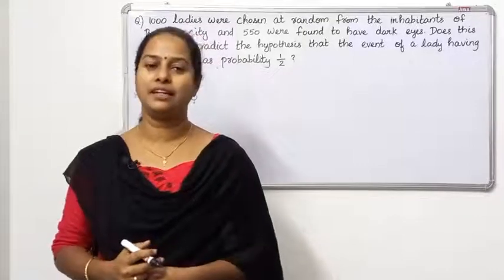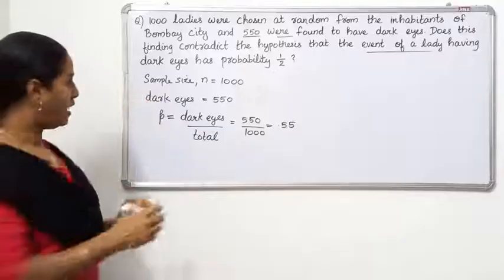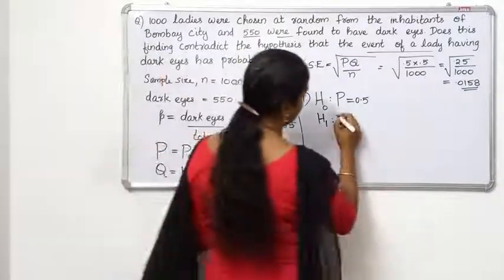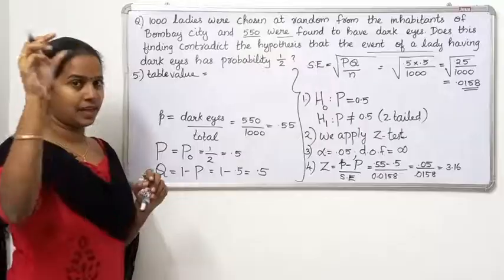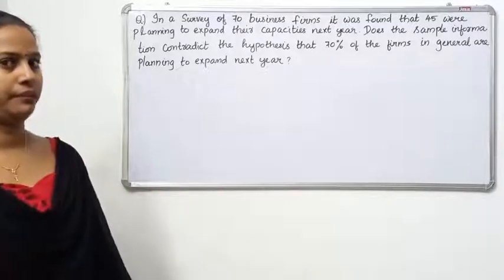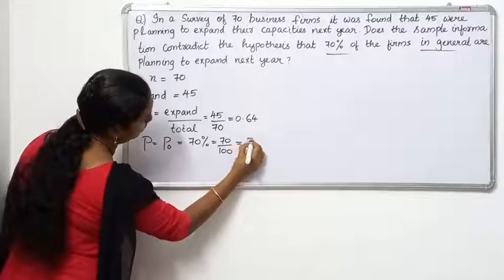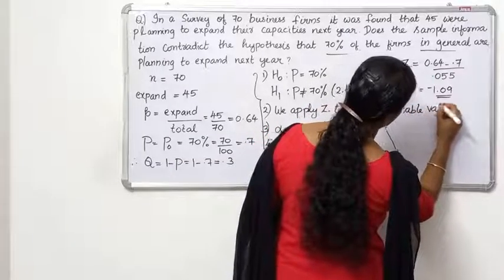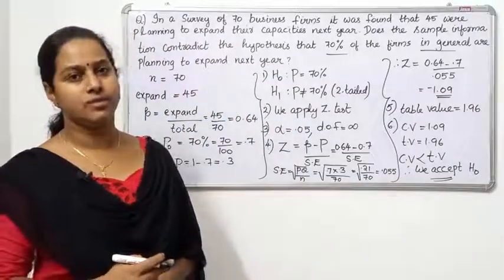Testing population proportion: Problems:Class2(malayalam).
Students studying Statistics may find this video helpful to understand the method for solving problems related to Population Proportion.
Definitions  are given as per syllabus  of BCA,MCA,MBA,Bsc Maths,Bsc Statistics,Bsc Electronics, M.com,B.com etc of different universities  in kerala. Here Classes are taken in malayalam